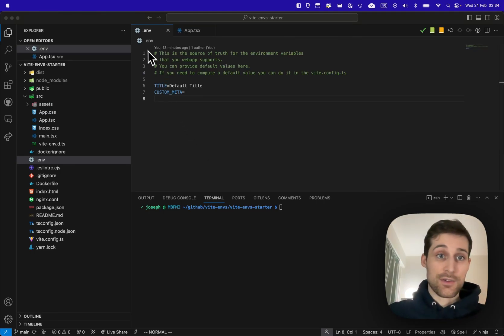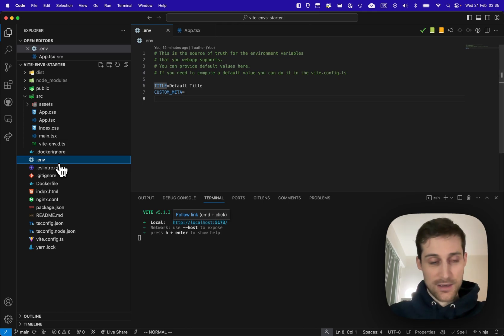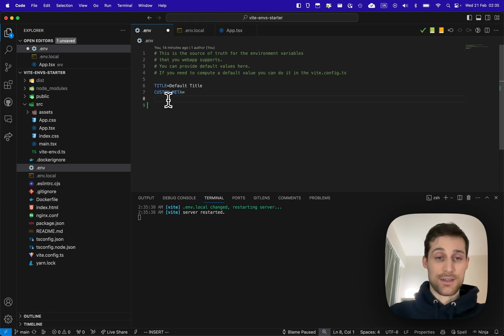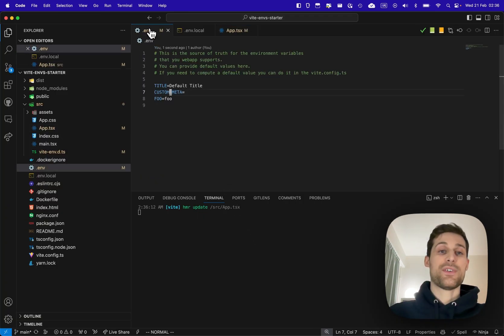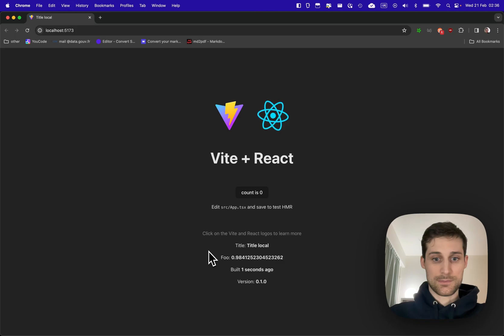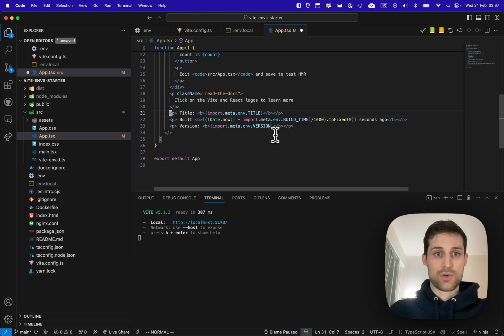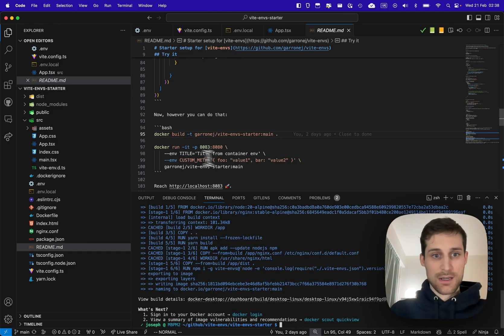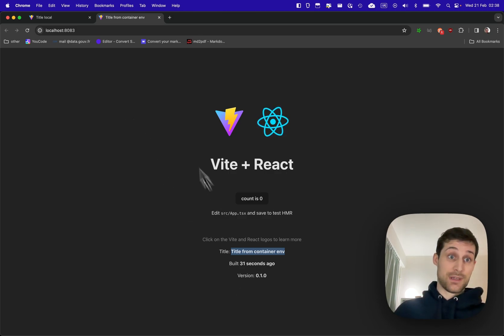Environment variables in Vite